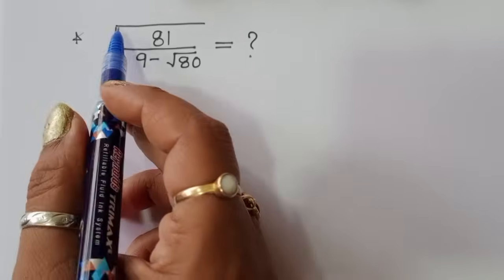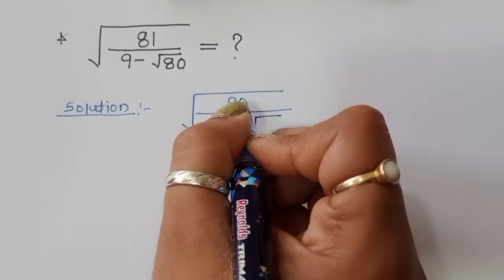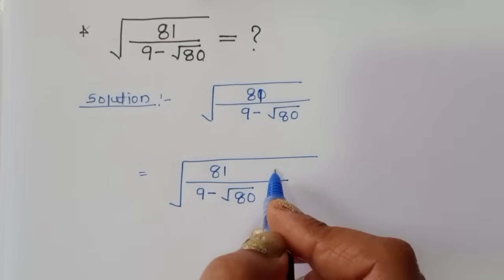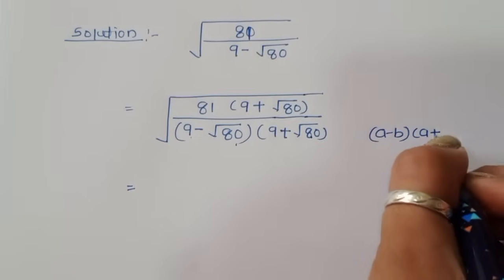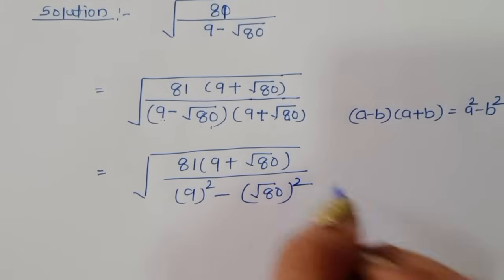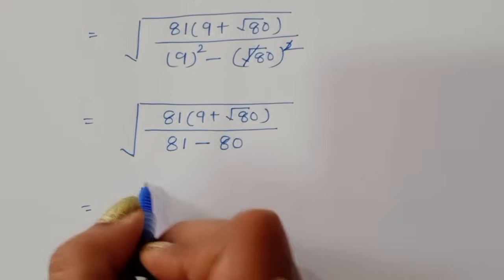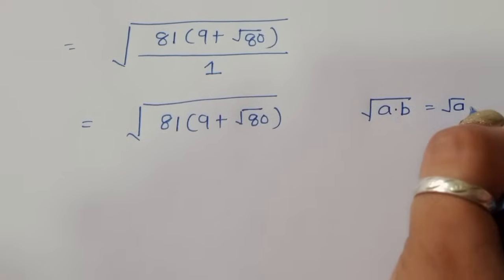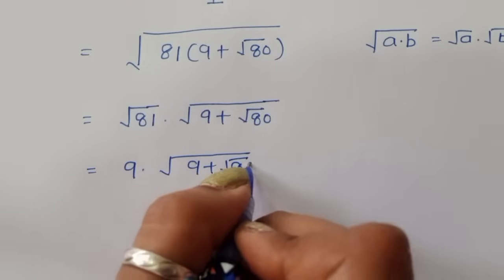Math Olympiad | A Nice Square root Algebra Problem | How to solve?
Japanese | A Nice Square Root Algebra Problem | Math Olympiad
algebra problem
math olympiad
nice square root algebra problem |
germany | math olympiad
germany | a nice square root algebra problem |
math olympiad
japanese math olympiad problem
math olympiad questions

premath
sybermath
olympiad mathematics
math booster
math olympiad problens
olympiades
mathématiques
germany math olympiad
maths olympiad
Math Queen
maths algebra
exponential equation
exponential equation
a nice algebra problem
test derivative integral
a nice math problem
Challenging math
maths problem
math problem
math olympiad
olympiad math
 how to solve
Mamta maam
A nice olympiad exponential
math olympiad
math question
math olympiad preparation
olympiad math
olympiad
calculate
how to solve
Lk Logic olympiad
math syber
math
PreMath
rmo math olympiad
Whole math
Learncomunolizer
Indian math olympiad
 Math talker
Maths black board
Super academy
Math booster
imo
solve
indian math olympiad
mathgist
vijay math
higher mathematics
bts
lol
learn online
math teacher
math tutor
tution teacher
math class
rashel's classroom
preparation
math for fun
math puzzle
math olympiad
SALogic
sa logic
maths
mathematics
maths help
maths prep
statistics
fractions
mental math
math secret
math hunter
just algebra
math window
sybermath
master t maths class
premath
bprp math
 basics video sharing camera phone
video phone
free upload
PreMath
trigonometry
math is fun
olympiad probability and statistics
algebra 1
geometry
Math Olympiad
olympiad math questions
mathematics
math puzzles
maths calculus
number theory algebra 2
high school math
college math
math help
pre math
imo online learning
Olympiad Mathematics
iq it
blackpenredpen
SAT mindyourdecisions
Geometry puzzles
TabletClass Math
Andy Math
homeschool
GED math
school test geometry
help
ASVAB GMAT GRE SAT ACT
middle high tutor online lessons
a Very Nice Math Olympiad
Radical Problem
anice algebra problem
basic math
olympiad
american math olympiad algebra
olympiad problems
cbse maths olympiad
math olympian
ecuaciones funcionales resolución de ecuaciones funcionales problemas de matemáticas matemáticas
avanzadas funciones
matemáticas preparación
para competencias
 ecuaciones para concursos matemática para estudiantes problemas
funcionales mathematics
how to solve this problem
how to solve algebra algebra problems trigonometry
Exponent Exponent problem
find x
find all values of
simplify
Simplification power of simple math
olympiad math
Algebra Aptitude Question
Japanese math Olympiad
maths Olympiad
France math Olympiad
math Olympiad
olympiad mathematics
math olympiad